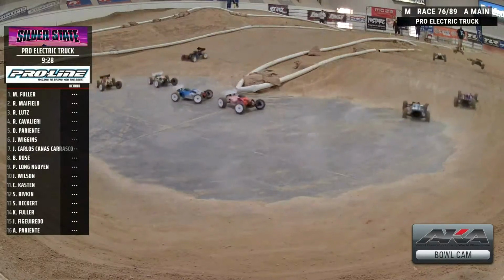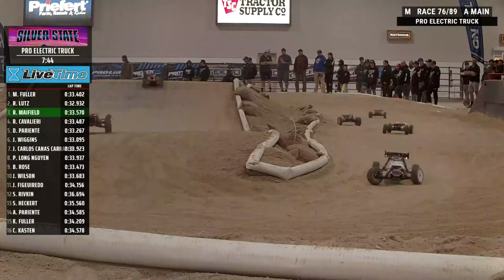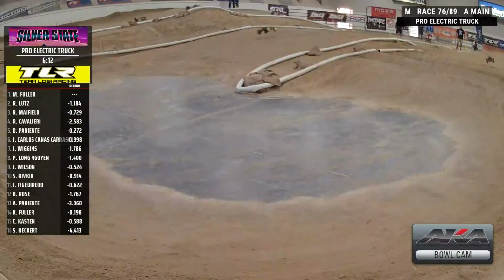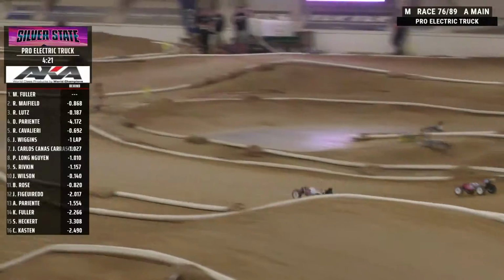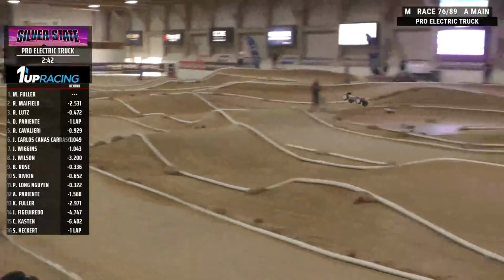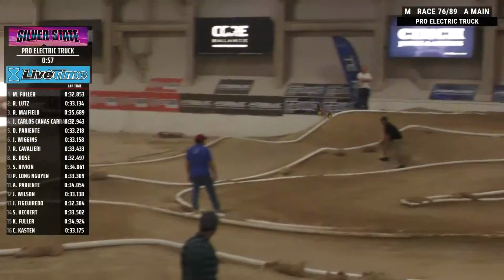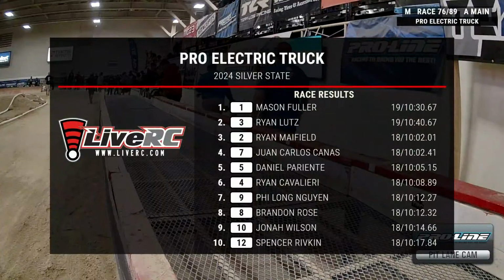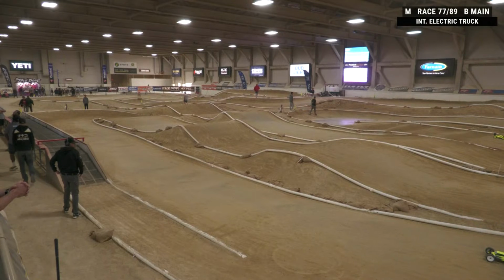Pro Electric Truck A-Main | 2024 Silver State